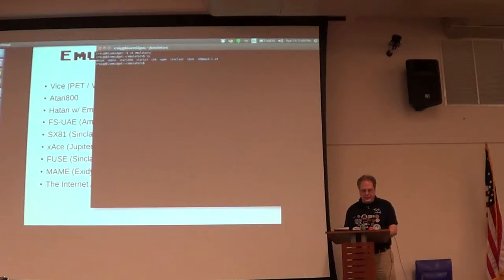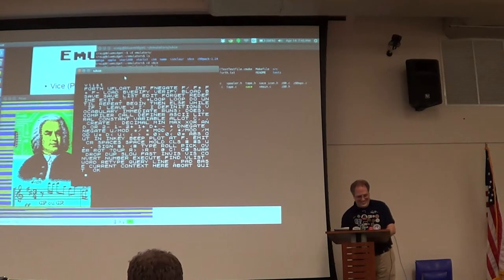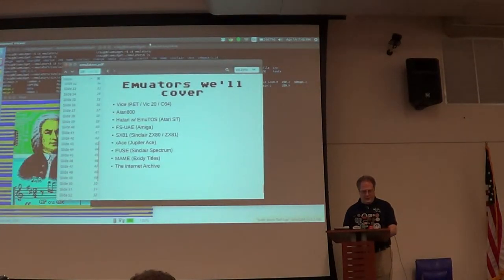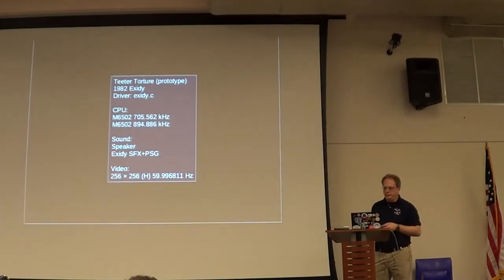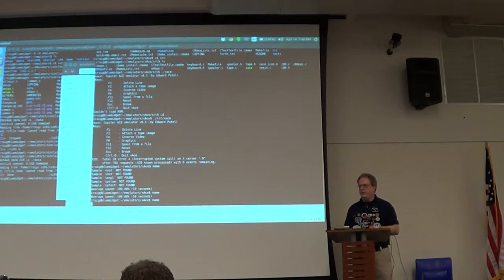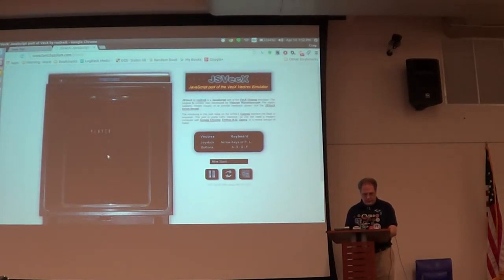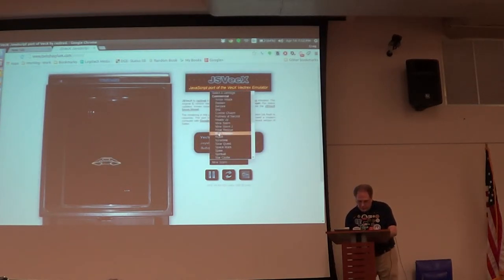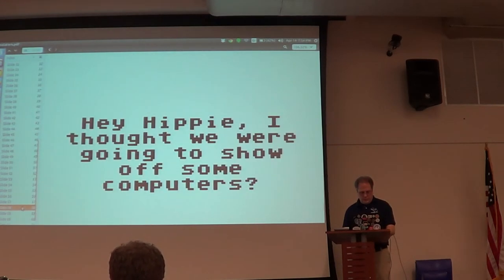MUG 201504 5 of 6 emulate the hardware and software of yester-year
Emulators

Desktop computers today don't have any soul. Sure you have your Linux and your Macintosh and your "Windows" but it's all pretty much the same hardware underneath. Why not put those gigahertz to use and emulate the hardware and software of yester-year? Craig Maloney will give a tour of his childhood by showing us how to (legally) run such computers as the IMSAI 8080, the Atari 800XL, the Commodore Amiga, PET and C64, the Spectrum ZX Spectrum series, and even some arcade games. He'll also show you how to take some of these machines "one the road" using Android tablets and phones. Amaze your friends by running a room-full of 1970s and 1980s technology on more capable hardware. It's a presentation you won't want to miss!